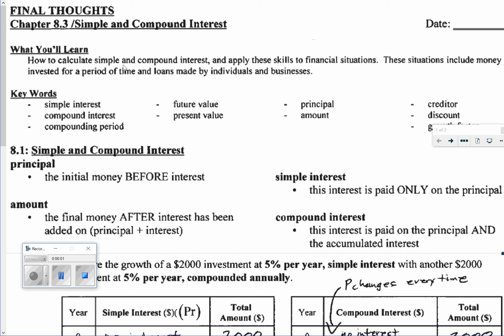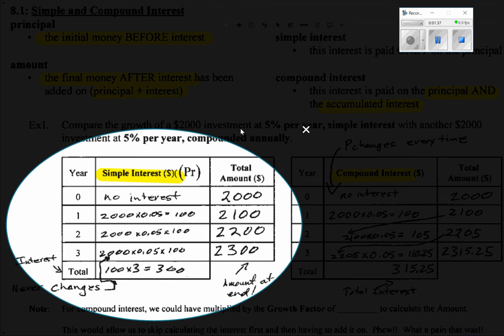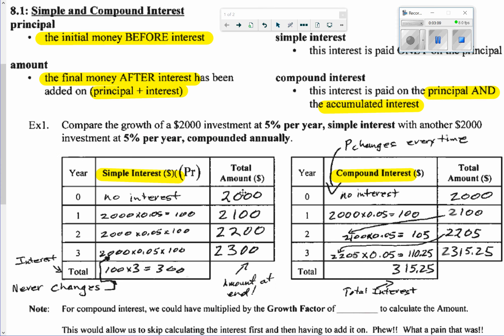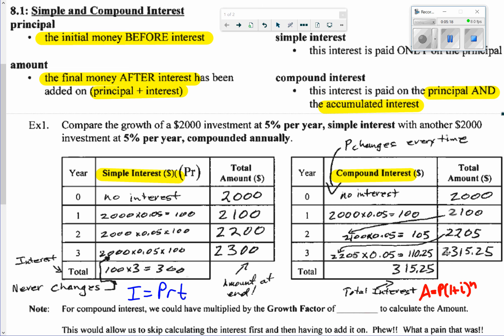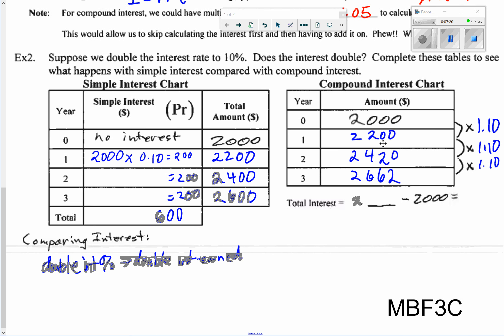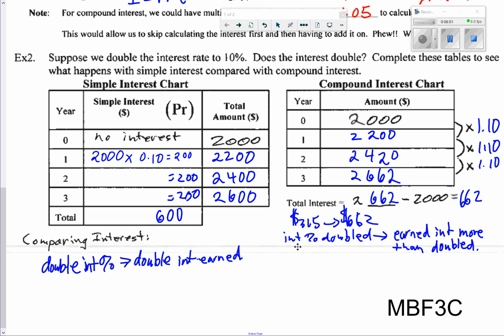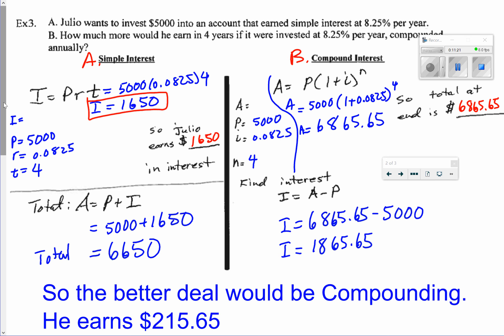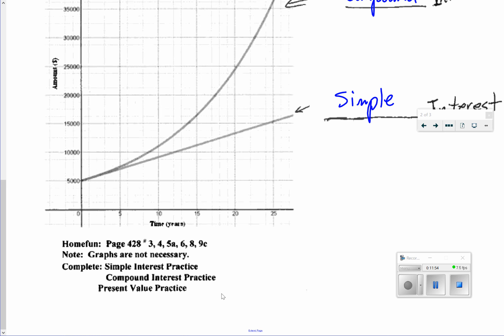MBF3C 83 Simple and Compound Interest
Simple VS Compound Interest
How to calculate with tables
How to grow compound interest and simple interest
Comparison of Graphs